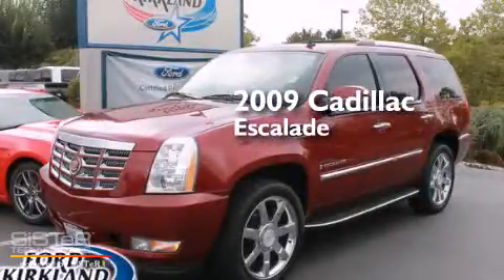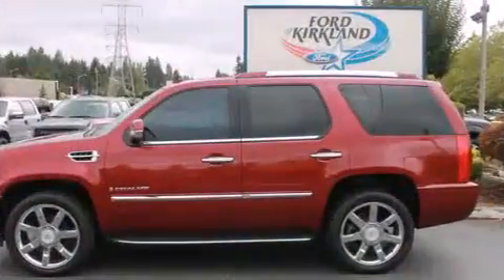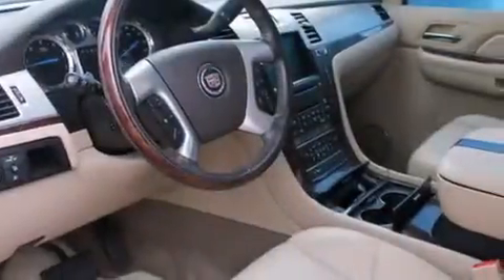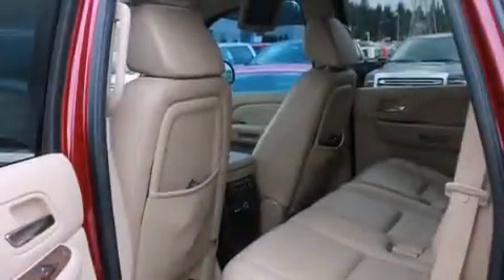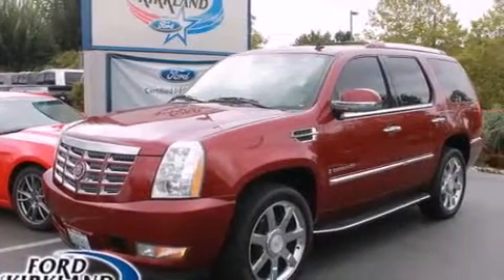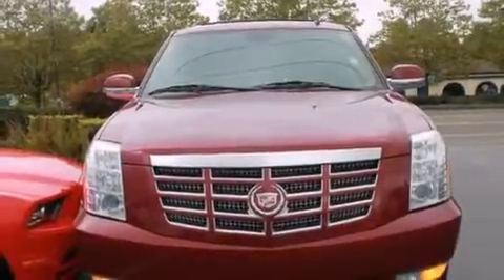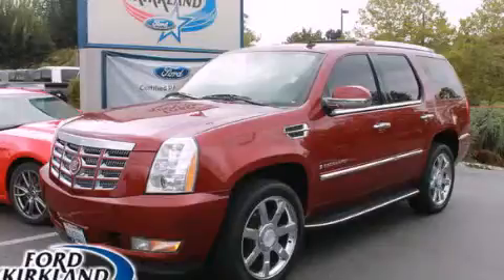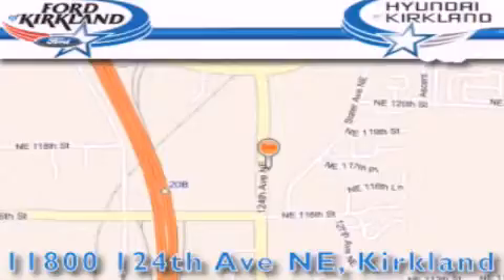2009 Cadillac Escalade Kirkland WA 98034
We have been honored to serve the Kirkland WA area , we promise that your experience at our dealership will exceed your expectations ! Year : 2009 Make : Cadillac Model : Escalade Engine : 6.2L V8 Trans . : 6 Spd Automatic Exterior : Red Miles : 82,572 Interior : Beige Stock : P6246 Ford and Hyundai of Kirkland 124th Ave NE Kirkland , WA 98034